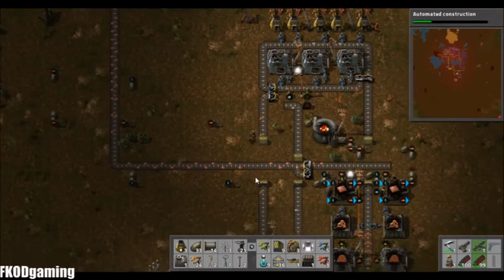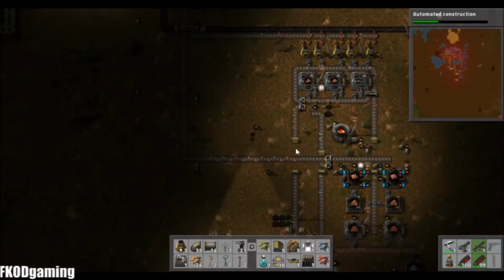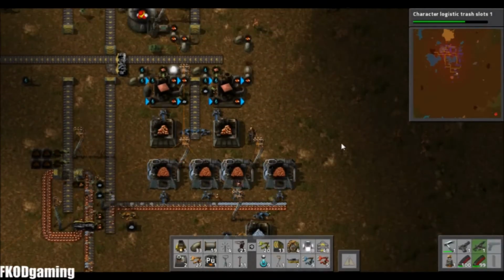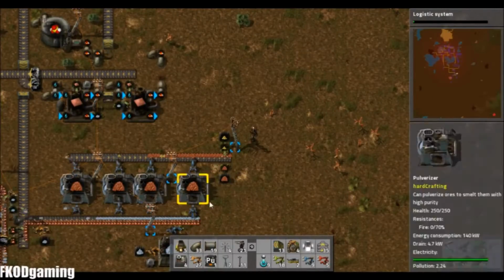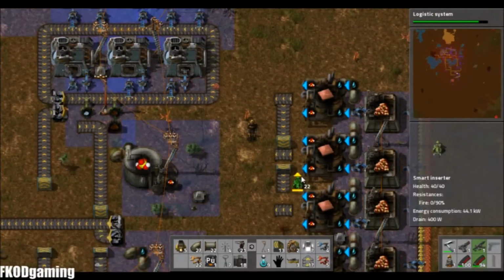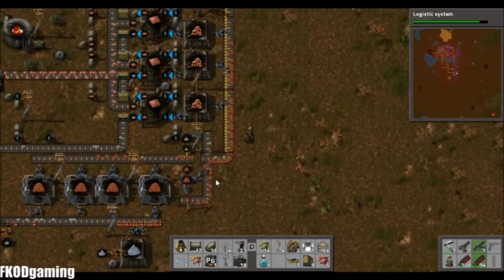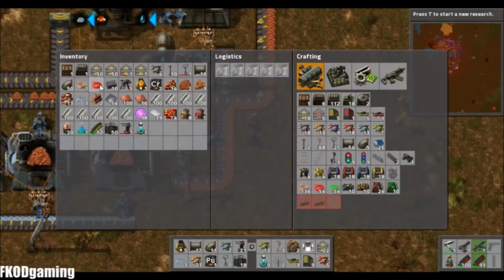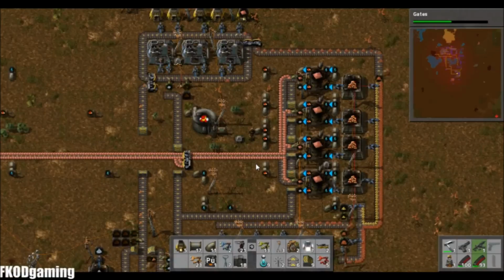Factorio HardCrafting Mod: #15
Factorio is a game where you build and maintain factories. It's better than it sounds.

I am playing relatively blind with the 'HardCrafting' mod that adds in a few ingredients and therefore makes getting final products a bit harder.